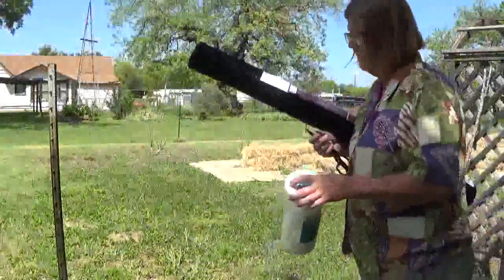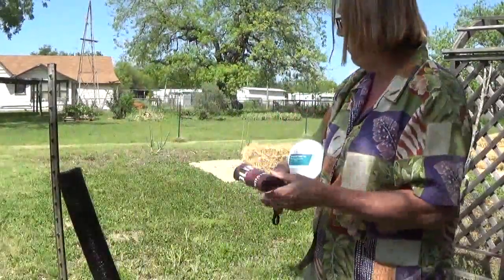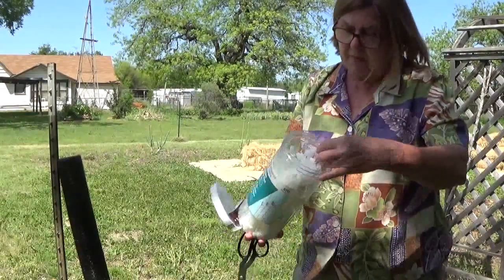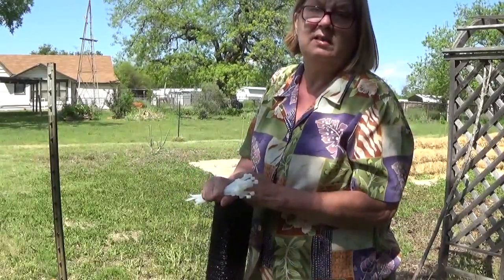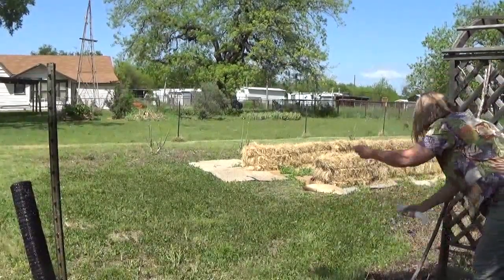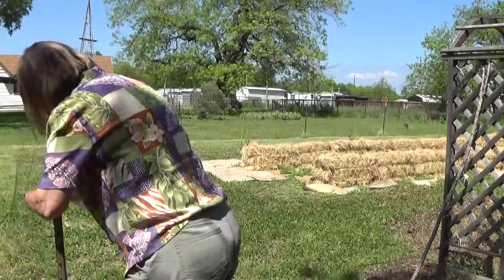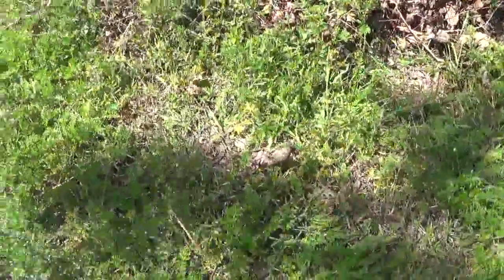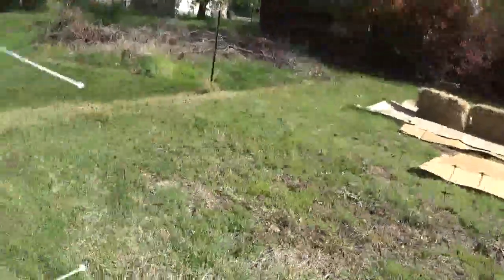Garden Update #4: Using Deer X or Wildlife Mesh Netting To Keep Deer Out Of The Garden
I use plastic netting every year to keep deer out of my garden. This product works great, provided I install it correctly. In this video I show how I did it, and compare the two brands. Overall, they both get a "Thumbs Up" from me!